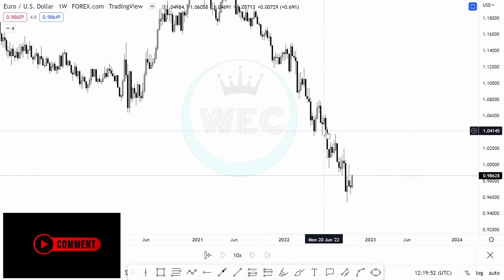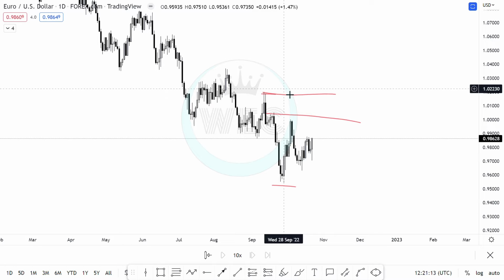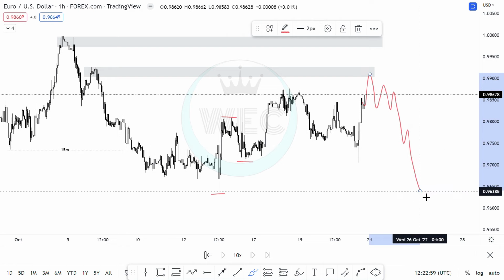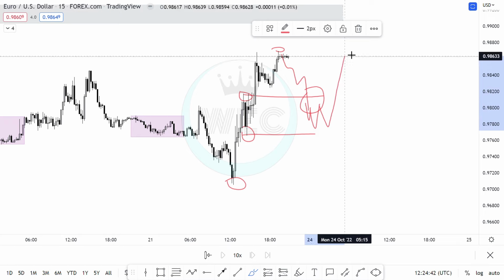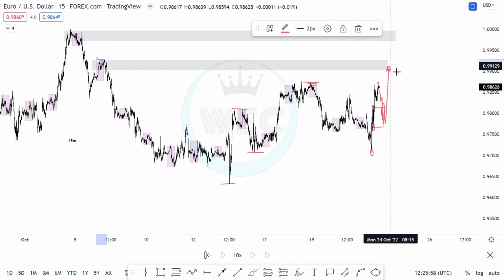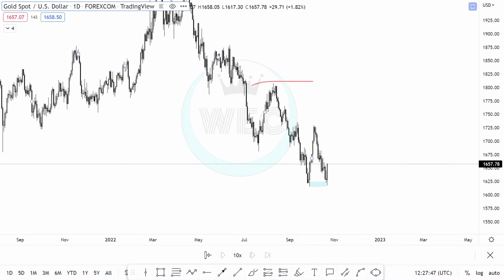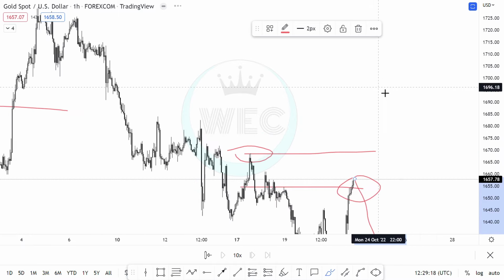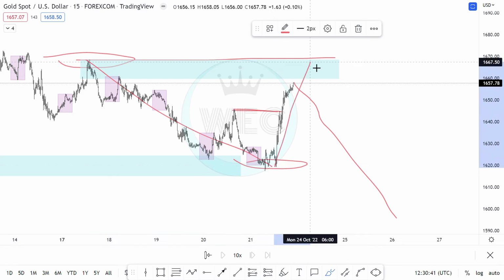EURUSD & GOLD WEEKLY FOREX MARKET ANALYSIS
Weekly Forex Market Analysis on EURUSD and GOLD for the upcoming trading week.